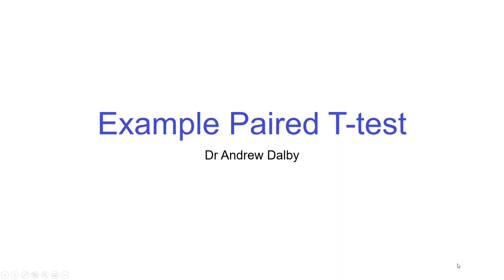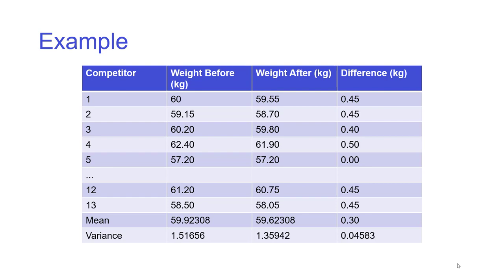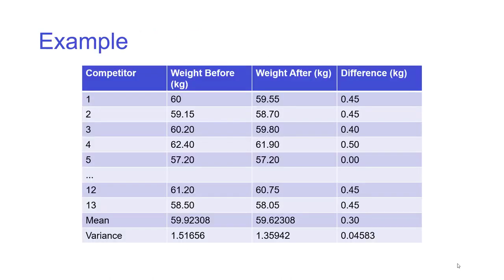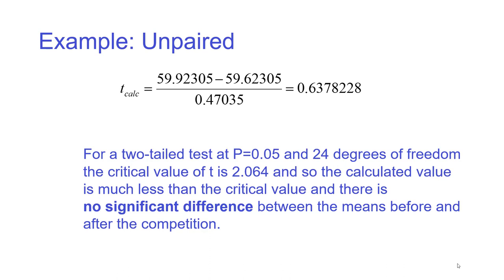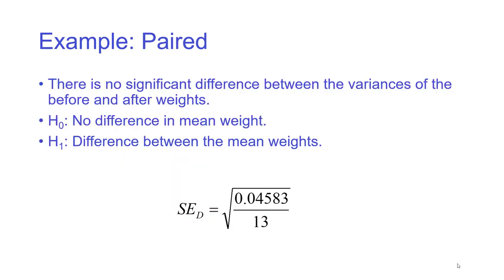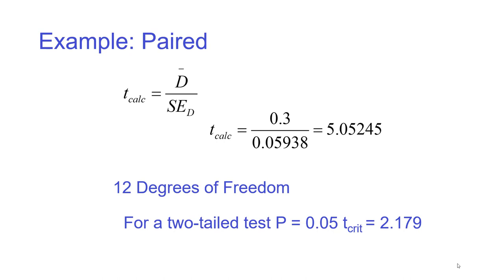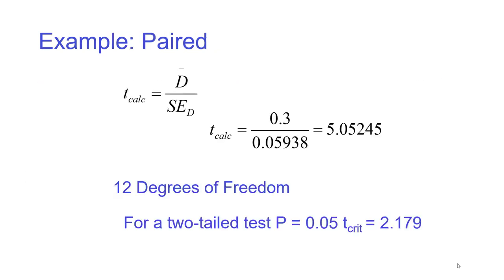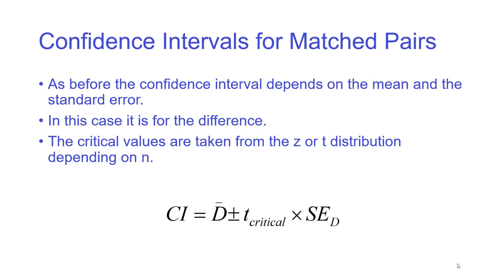Example Paired T test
The paired t-test with a worked example in SPSS